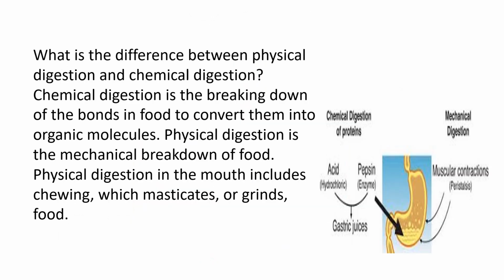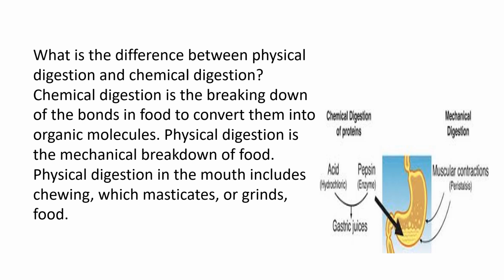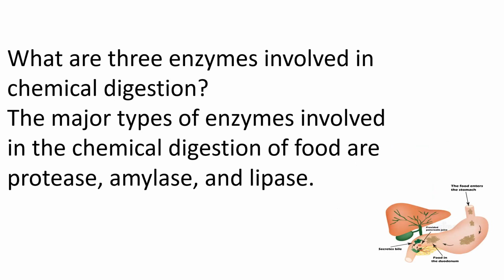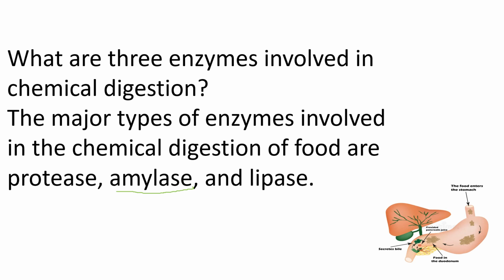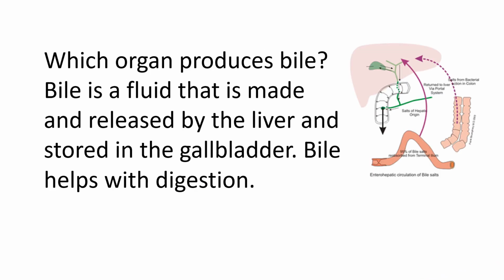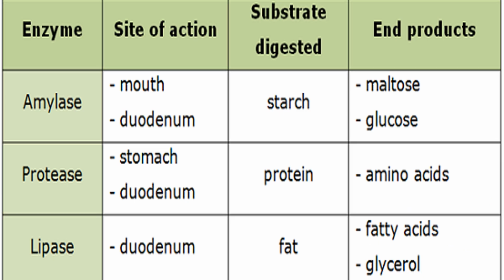small intestine cbse Gastrointestinal | Digestion & Absorption in the Small Intestines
3 parts of the small intestine
It is divided into three parts: the duodenum, jejunum and# ileum.
The small intestine is actually the longest segment of the gastrointestinalhealth tract — the long, continuous pathway that food travels through your digestive system. In the small intestine, food is broken down into liquid and most of its nutrients are absorbed. The waste is passed on to the large intestine.
the first part of the small intestine that the stomach feeds into. It’s a short, descending chute (about 10 inches long) that curves around the pancreas in a “C” shape before connecting to the rest of the coiled intestines.

process of digesting and absorbing proteins in the small # intestine,small intestine shotgunpubg histology, cryptosporidium small
how to decrease amylase level in#biology
how to lower amylase levels#physiology